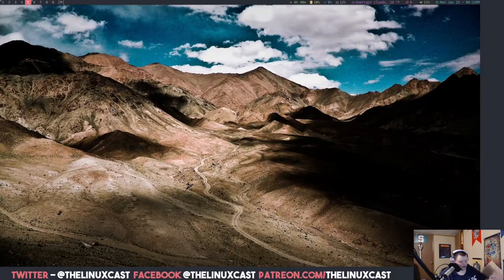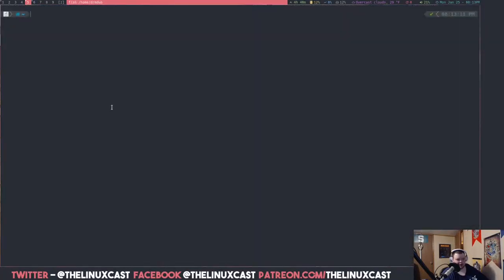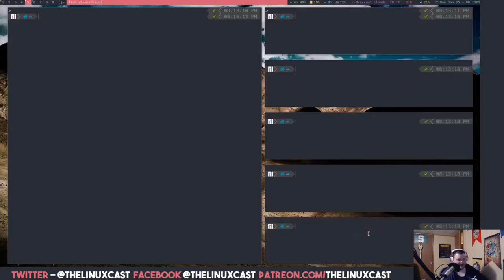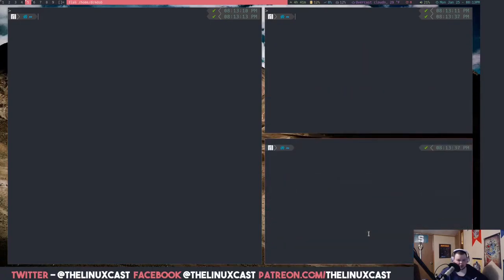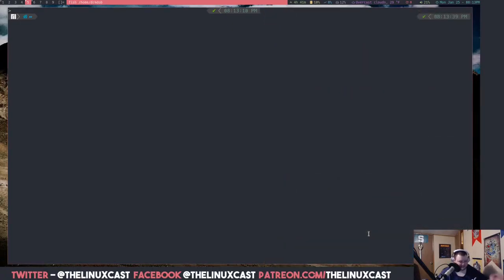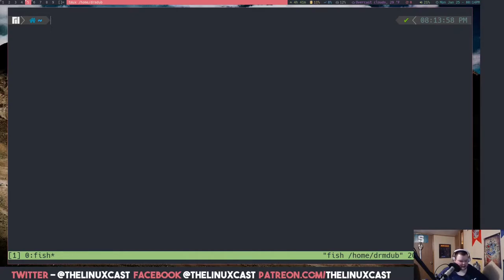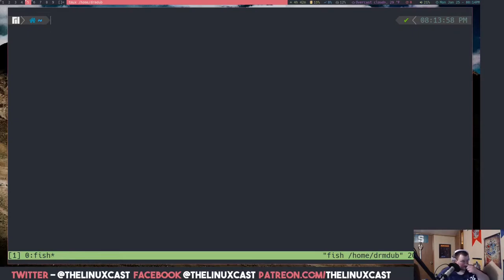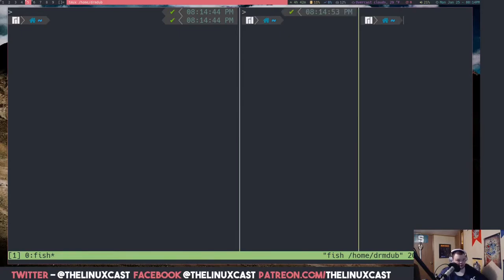A Noob's Guide to Terminal Multiplexers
Terminal Multiplexers from a noob's perspective.

-- Follow us 🐧🐧 --